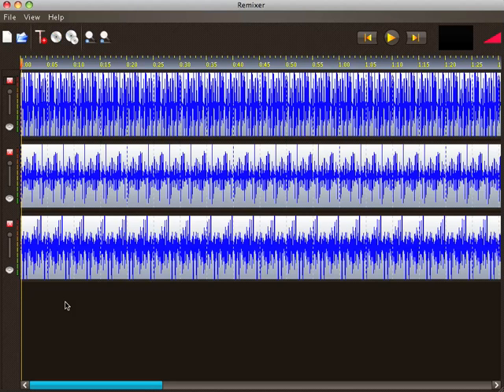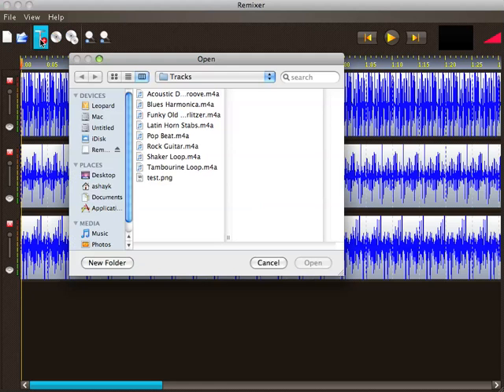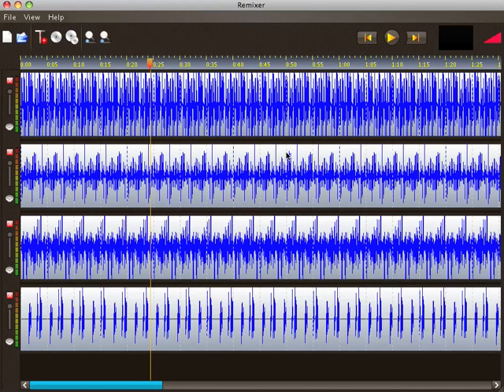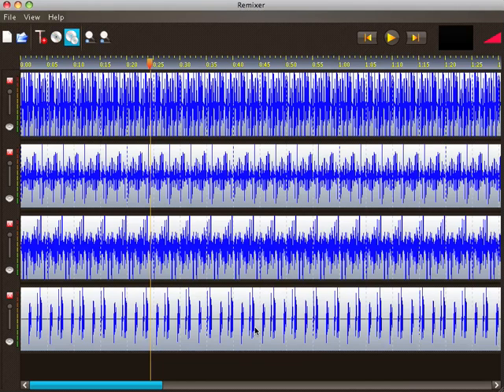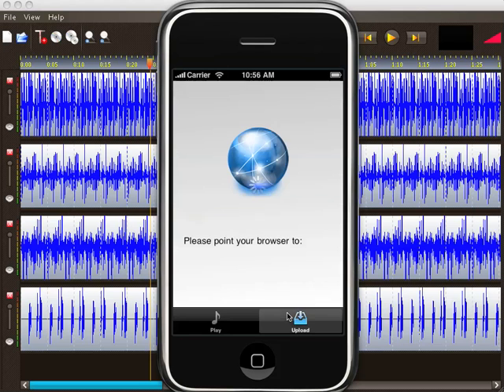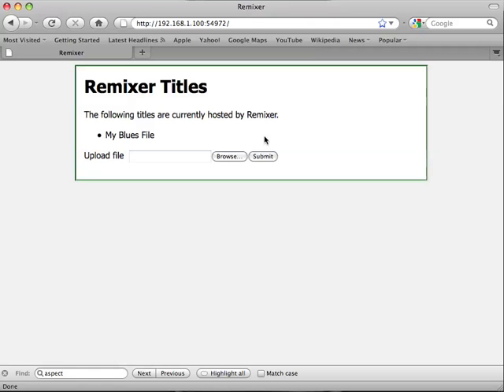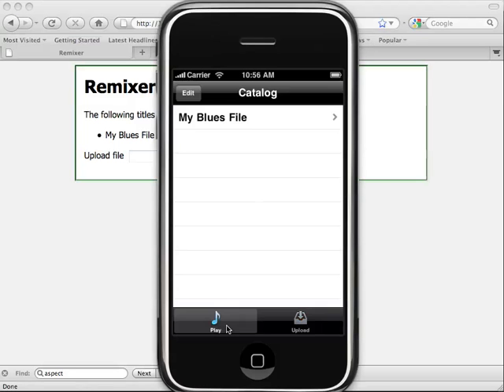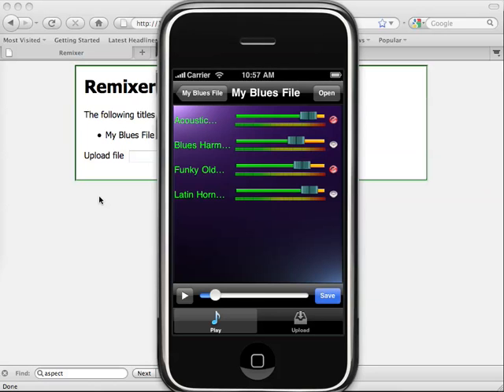Multi-Track iPhone Audio with Remixer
Remixer is a desktop and iPhone application that lets you create multi-track audio files that can be played on the iPhone.